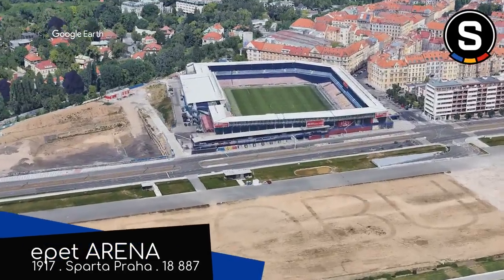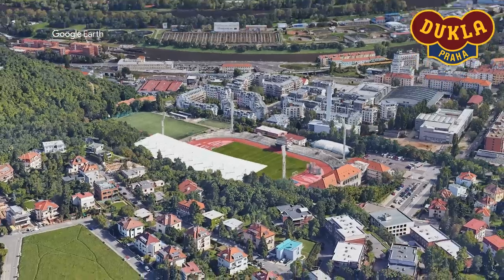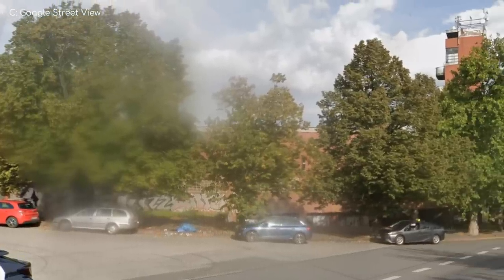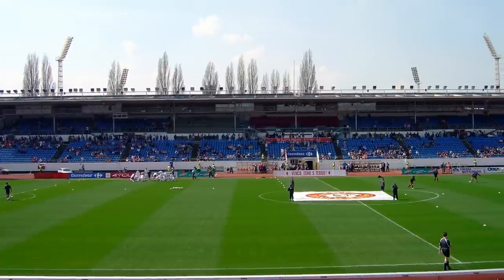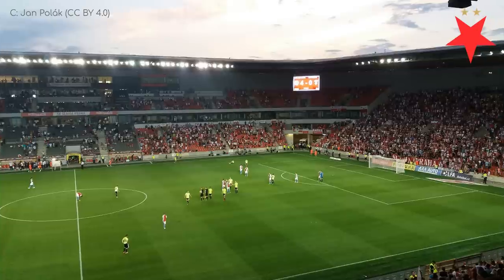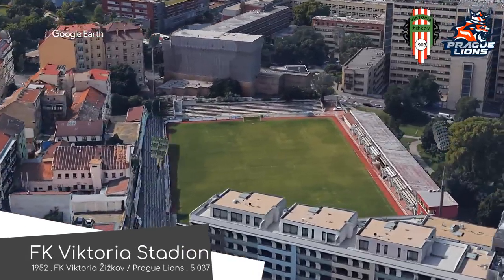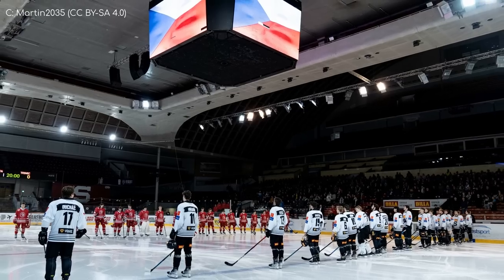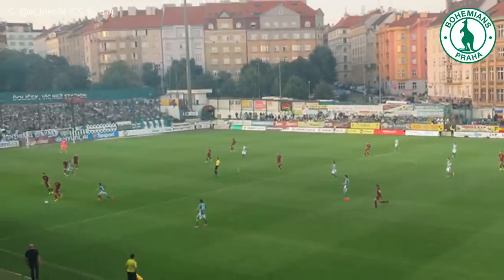The Stadiums of Prague!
We showcase the stadiums & arenas of Prague, Czechia with a capacity of 5 000 or more.